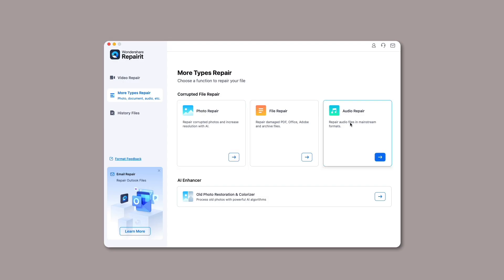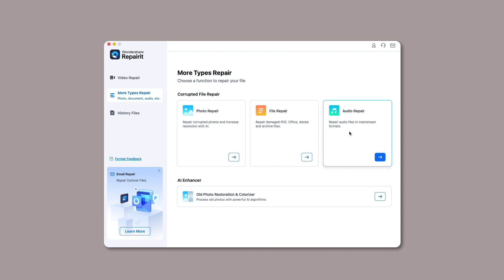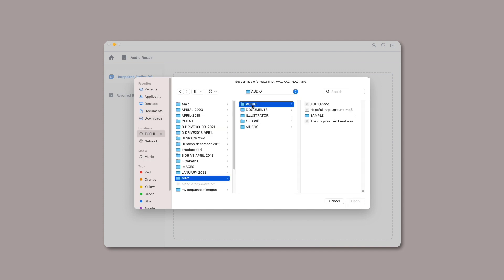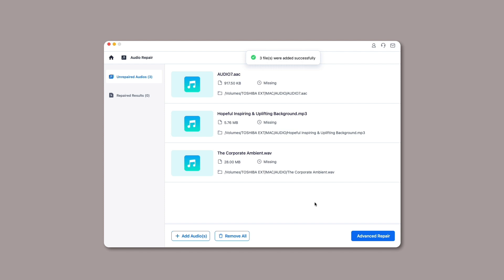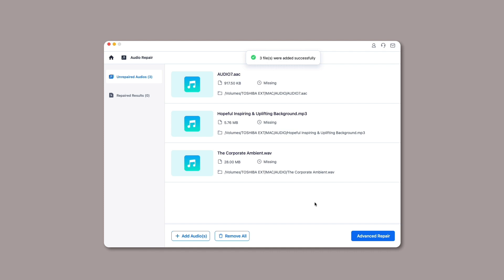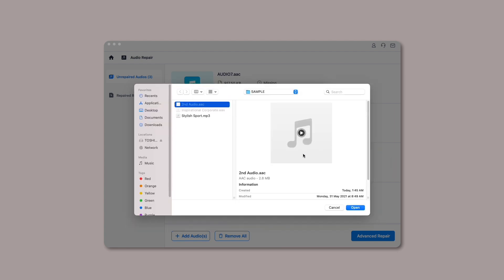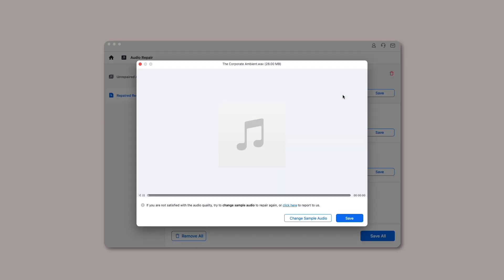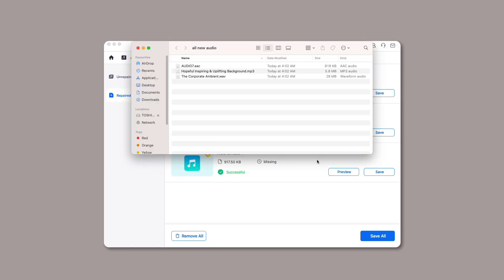[Tutorial] How to Repair Audios on Mac?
In this video, you will learn how to repair audios on Mac step by step with Wondershare Repairit. Try Wondershare Repairit now

Mac users can easily repair their damaged audios with Wondershare Repairit by following the three simple steps:

1. Add damaged audios
2. Repair the uploaded audios
3. Preview and save your repaired audios